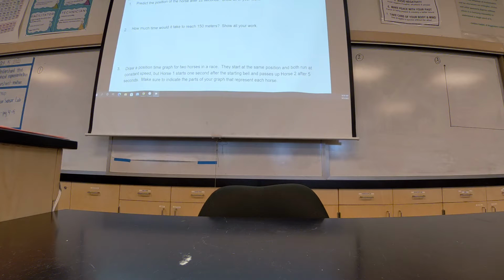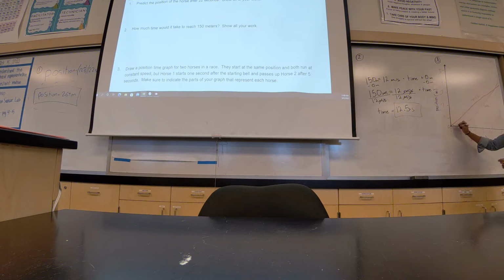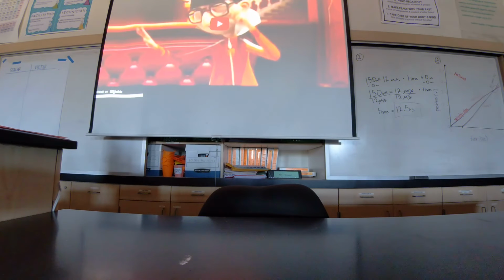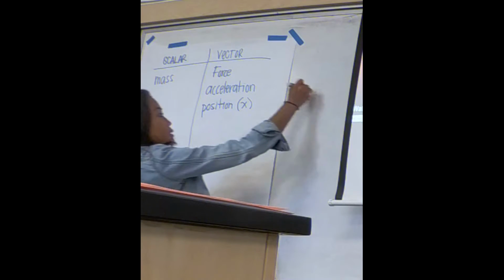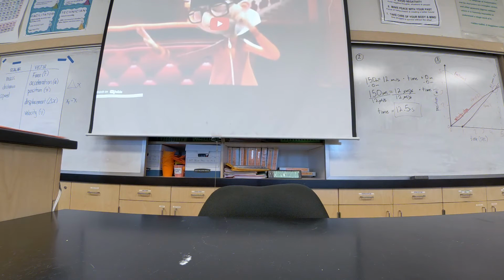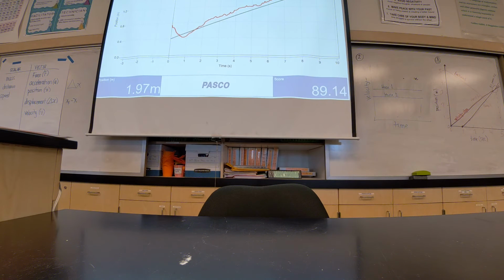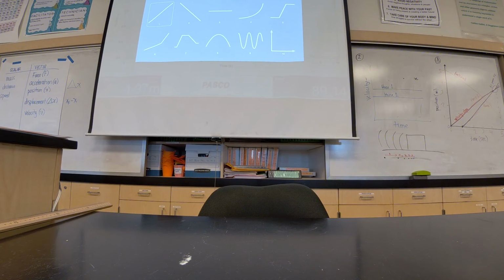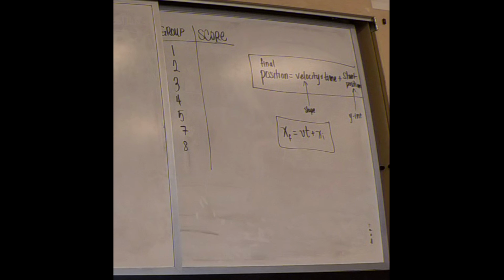Motion Sensor Lab Lesson